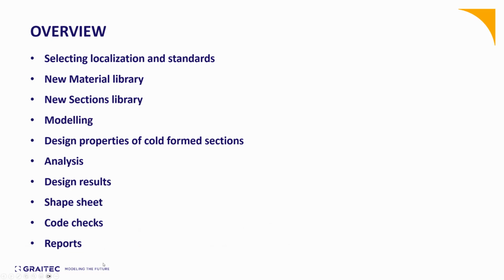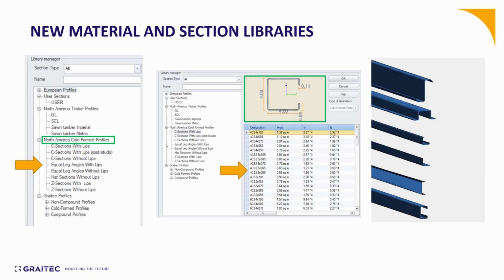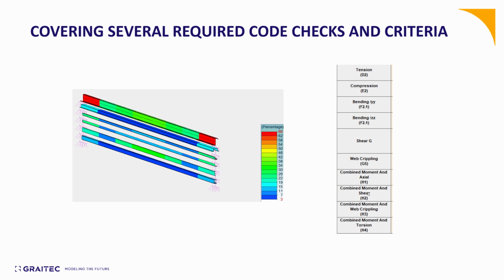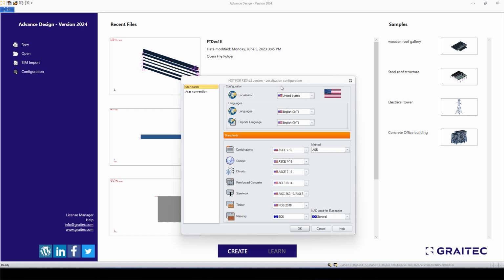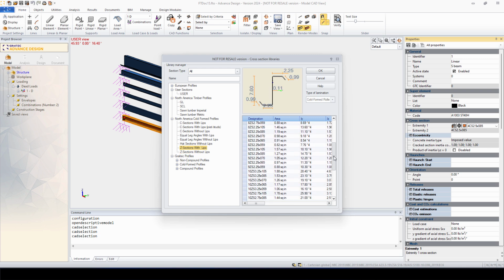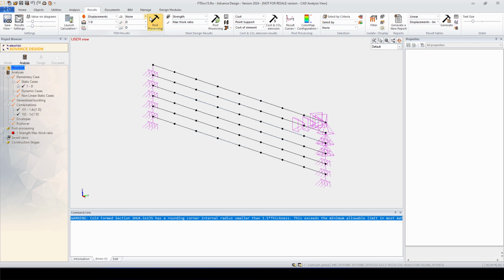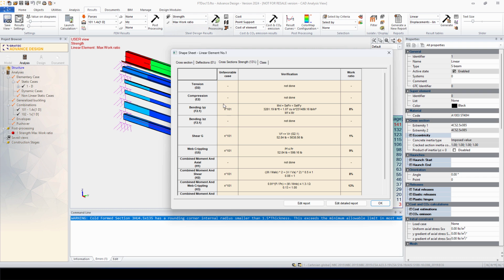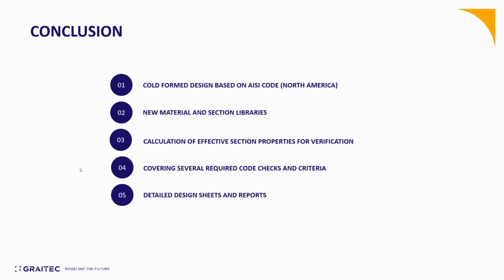User summit 2023 cold formed Farshad Pourshargh